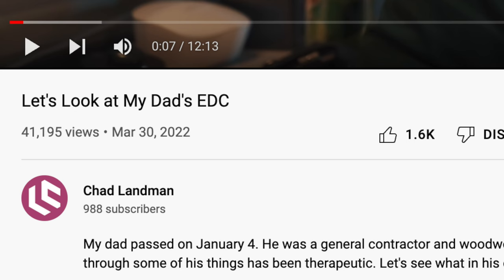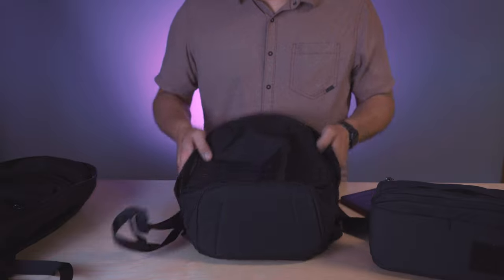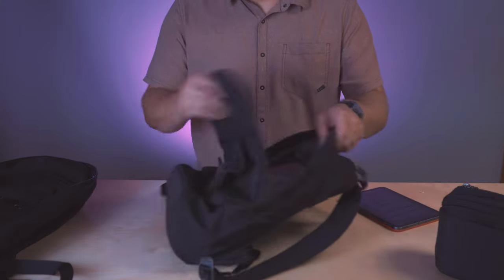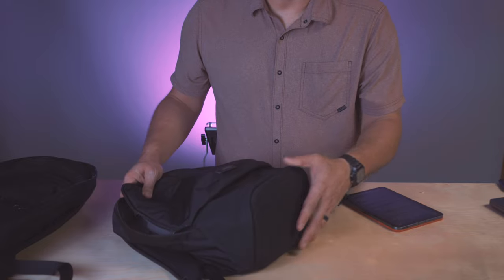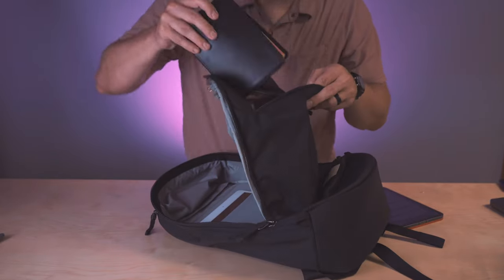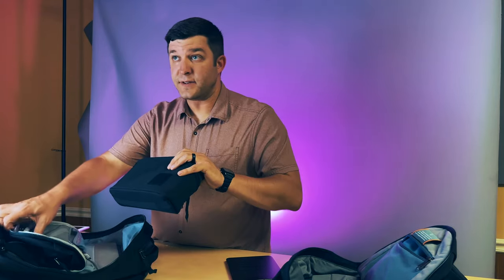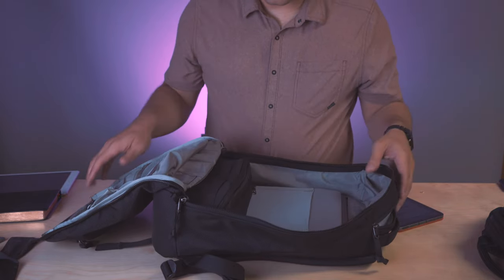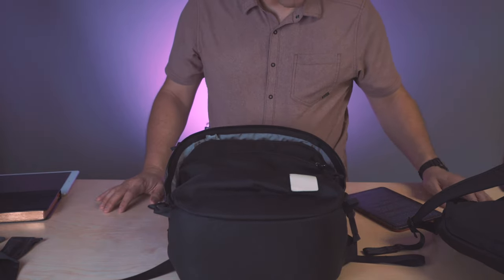Let's Compare Two EDC Packs • Evergoods PLC20 vs Bellroy Classic Backpack Compact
THANK YOU so much for the response to my previous video that focused on my Dad's EDC. In this video, we shift gears and look at two wonderful small(ish) packs: the Evergoods PLC20 and the Bellroy Classic Backpack Compact. These have been my main carry bags since the start of 2021. Both are on sale and available now.

Sound off in the comments below and let me know what you think, what I didn't mention, and what I got wrong!